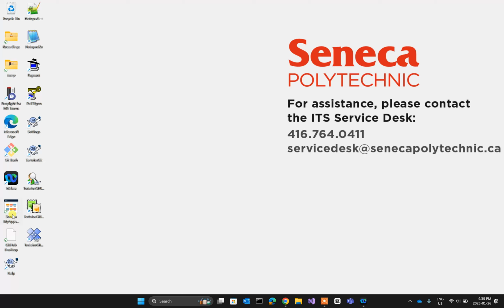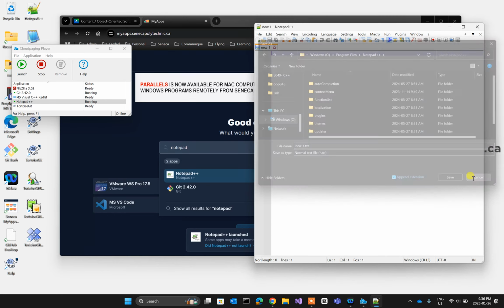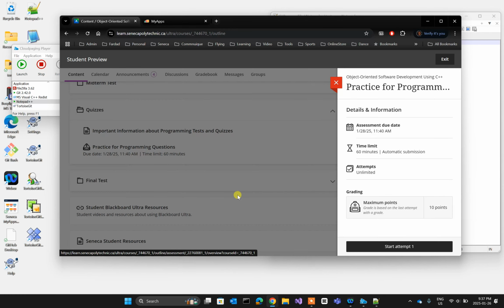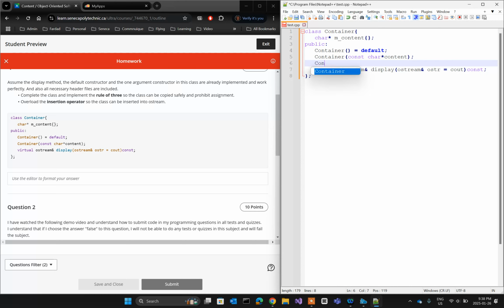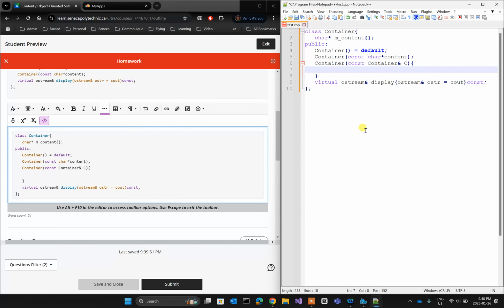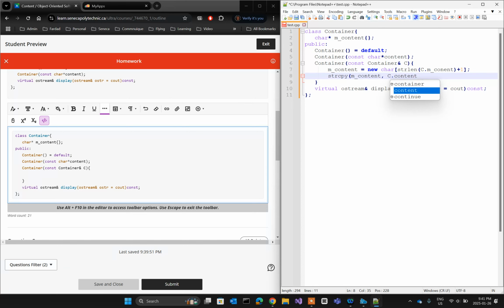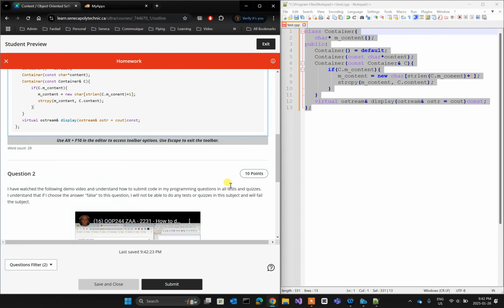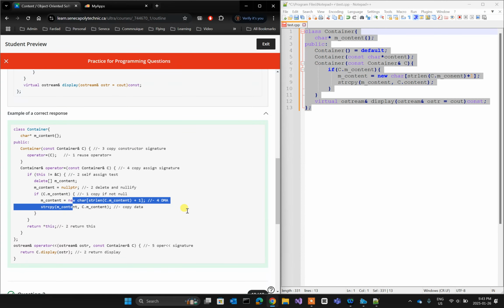OOP345 - 2251 - Agreement for Programming Questions and Practice